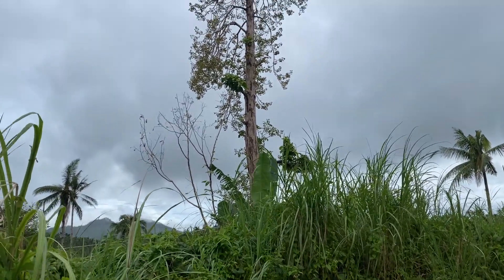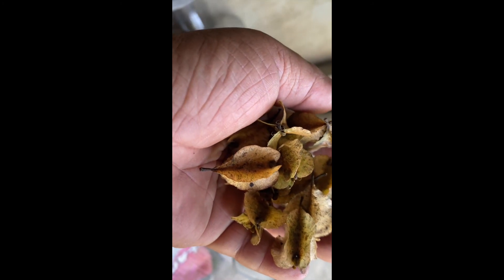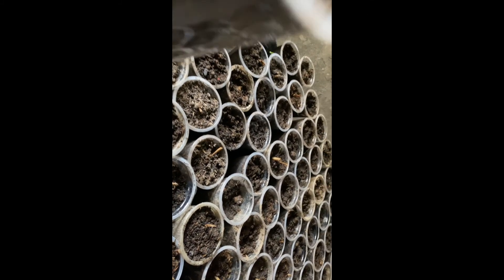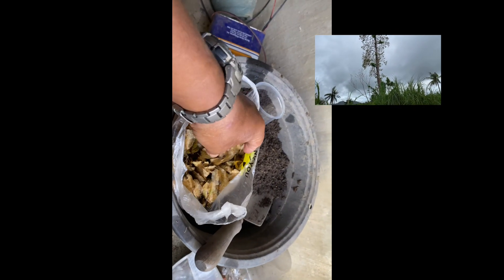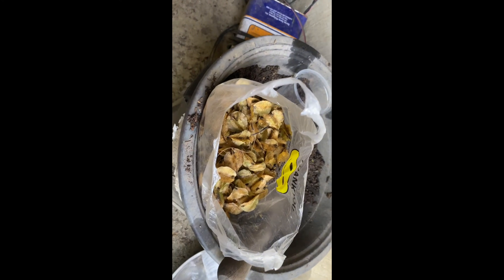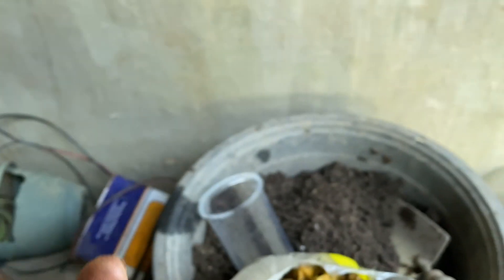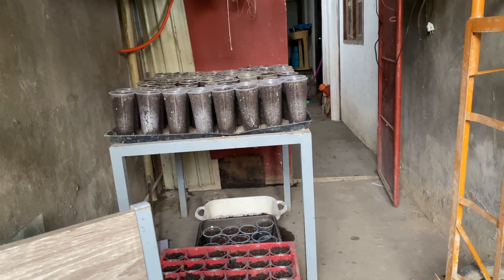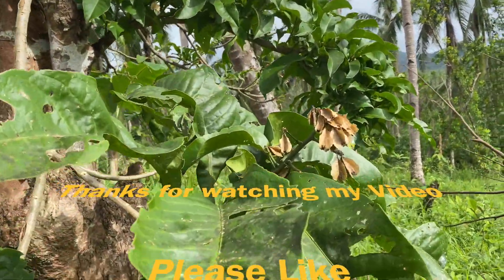Toog Tree ( Petersianthus quadrialatus ): Collecting the seeds , Germination and Planting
After Typhoon Odette most of the Toog Tree survives on the high wind and leaves few branches to see. Thereafter it started to flowers and in the coming almost 3 months the flowers ripen and started to falls and blown by the wind. I have opportunity to collect the fallen flowers and take out the seeds. Then i try to germinate it in a container and here it is the result.